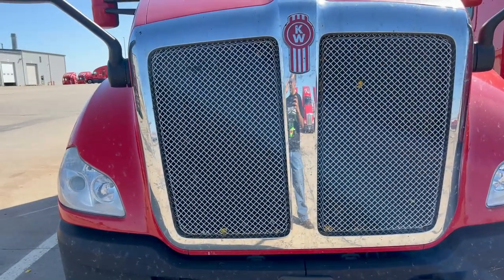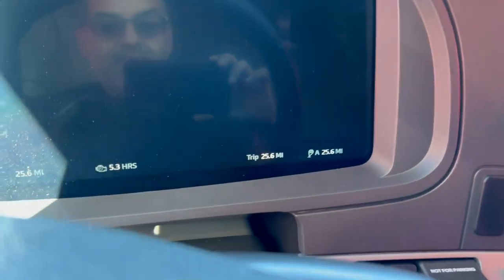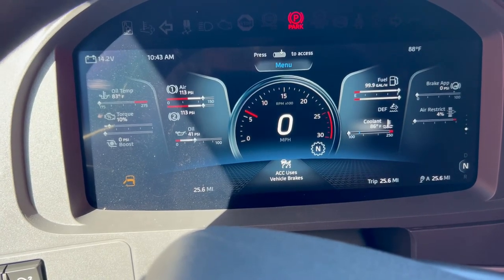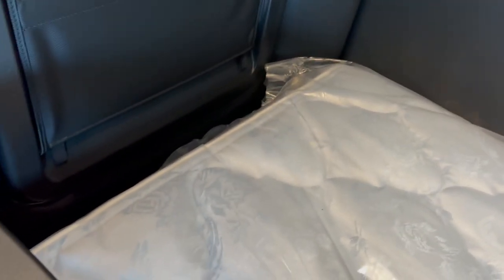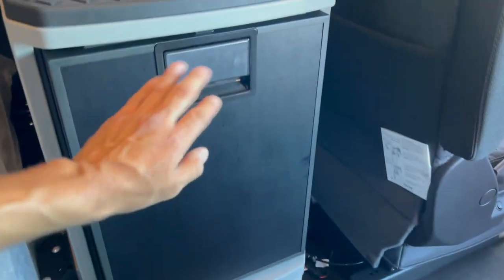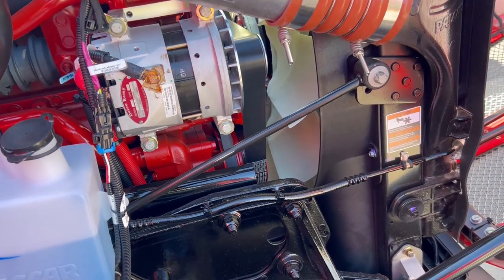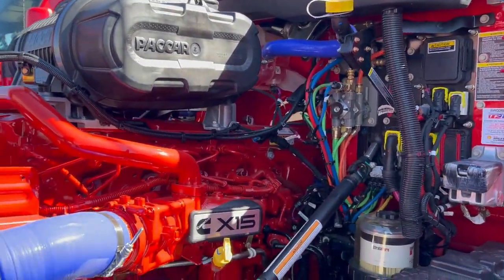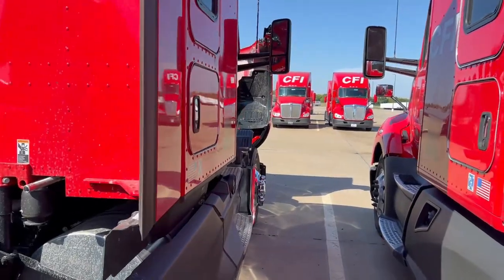CFI Issued Me A New Truck!! | 2023 Kenworth T680 Truck Tour!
Join me in checking out my new truck that was assigned! Can't wait to start driving it!

Hope you all enjoy this as much as I did!

Thank you so much for all the support and kind words over the past year. It has really meant alot to me!

Be safe and have an awesome day everyone!!

Talk to a recruiter and tell them Johnny Trucking sent you!

Buymeacoffee.com/johnnytrucking